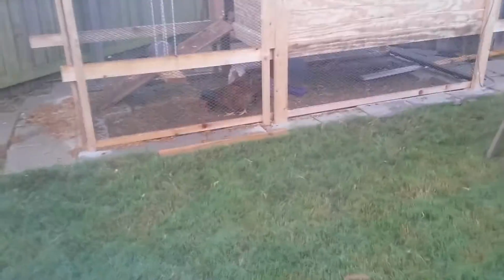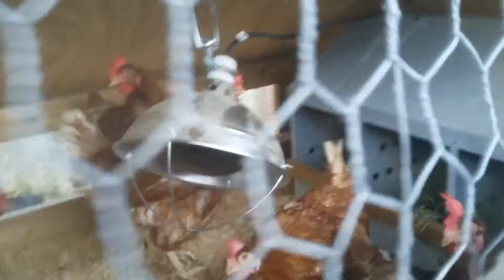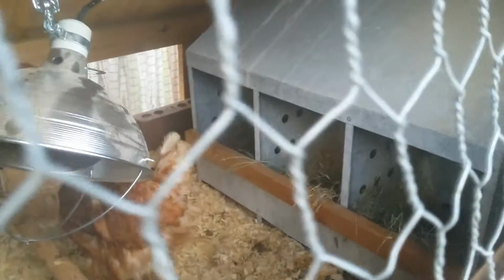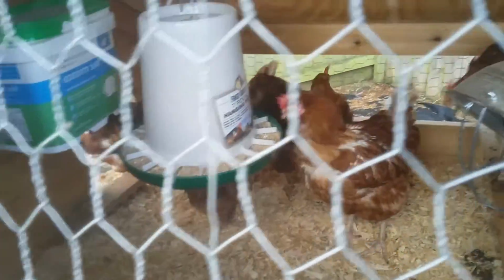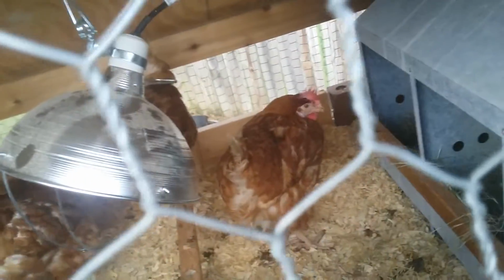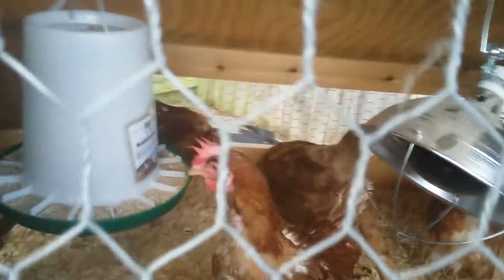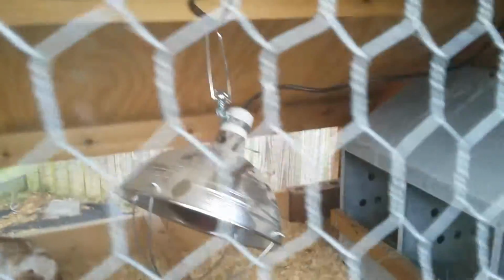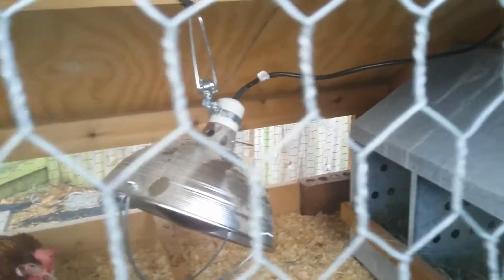Rescued 8 Ex-battery hens :)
Our 8 rescue girls learning how to be real chickens.  Help us name them!